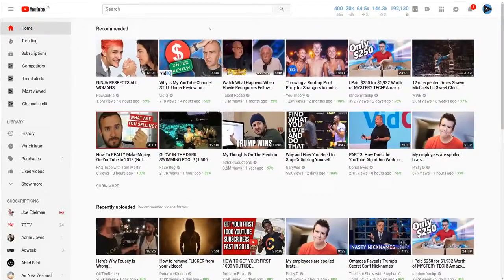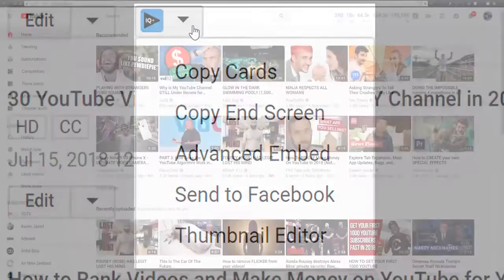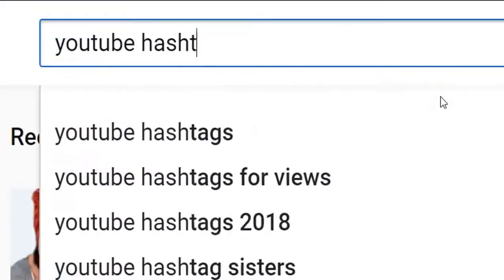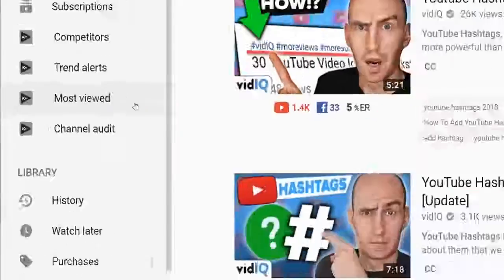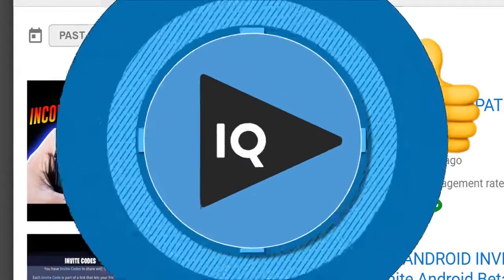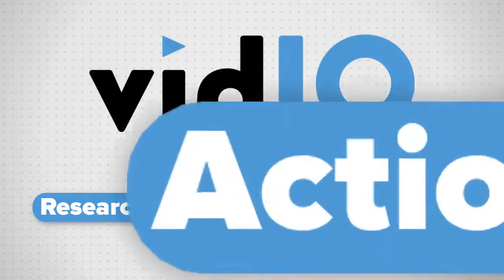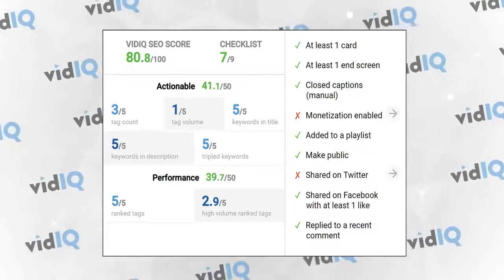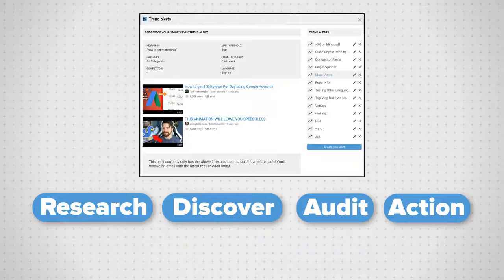How To Get More Subscribers & Views on YouTube in 2020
Features include:
- Keyword Research
- Video Scorecard Analysis
- Search Engine Optimization
- FULL Channel Audit
- Video Optimization Checklist
- Competitor Analysis
- Most Viewed Videos on Youtube
- Video Tag Boost Suggestions
- Trend Alerts
- And another 90+ tools to help you get more views and subscribers.